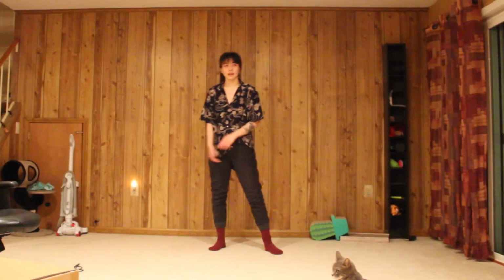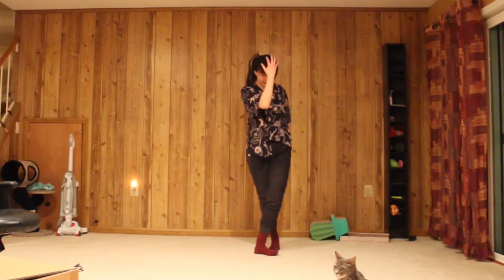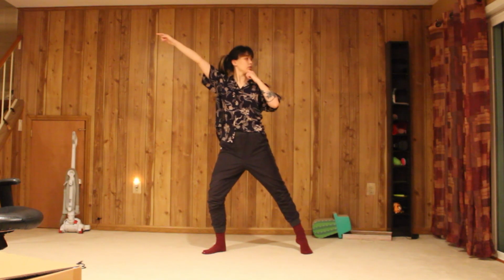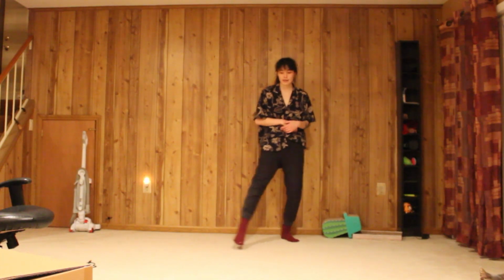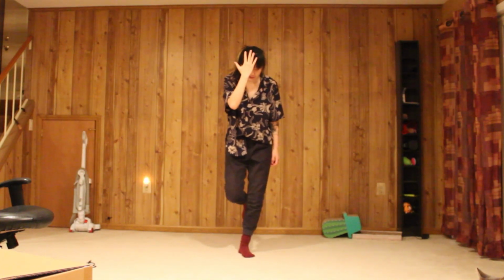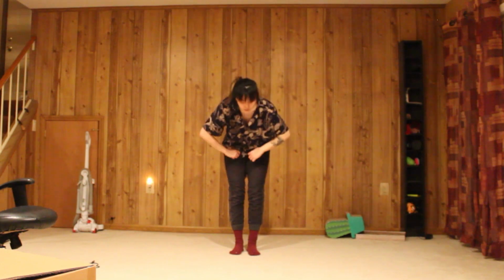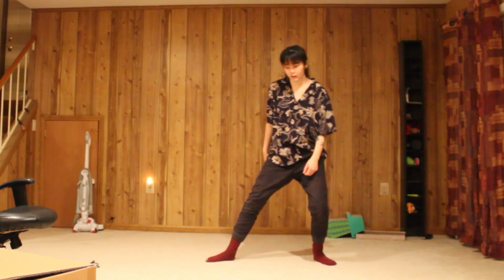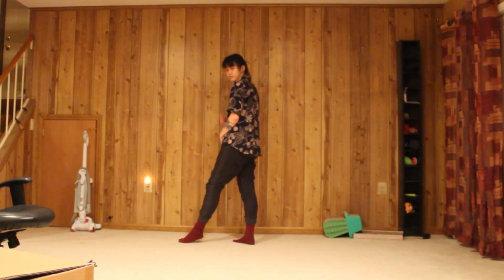[Mirrored Tutorial] ONEUS(원어스) - BLACK MIRROR dance tutorial [CHORUS - explanation + counts]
oneus literally never fails to impress.

0:00 intro
0:12 part 1
2:01 part 2
3:14 part 3
4:45 part 4
6:04 part 5
7:32 part 6
9:06 part 7
10:45 part 8
12:08 everything w/ counts
13:02 80% speed
13:55 100% speed